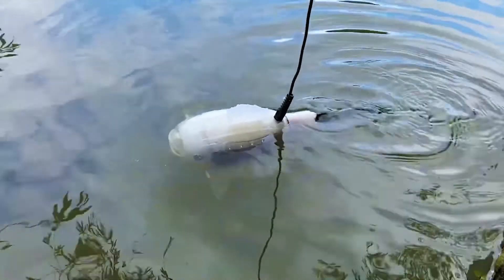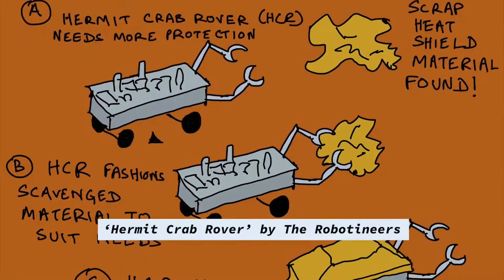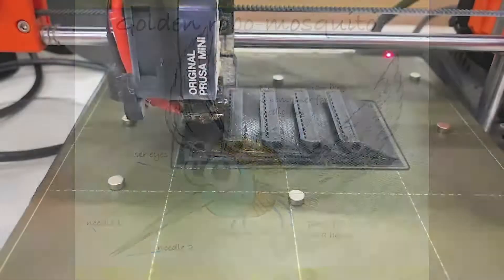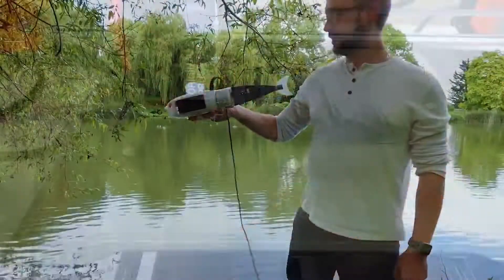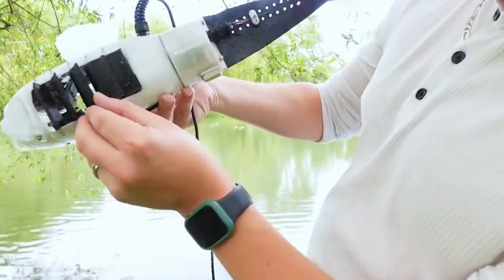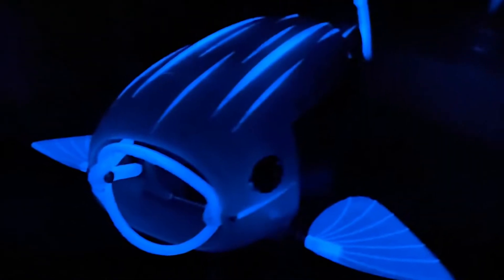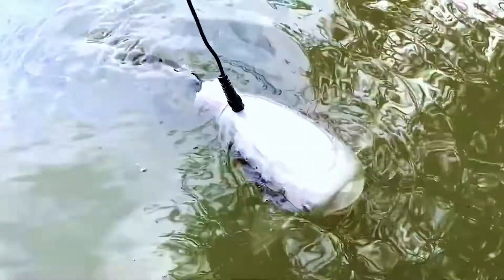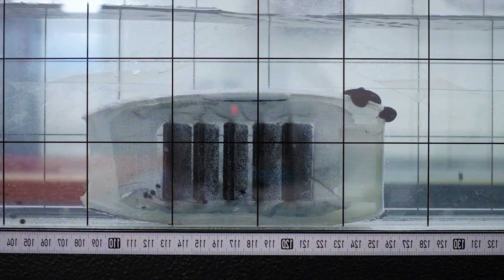This Robo Fish Filters Microplastics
The robot swims by flapping its tail, holding its mouth wide open to collect water and microplastics in an internal cavity as it does so. Once that cavity is full, the bot closes its mouth, opens its louvre like gill flaps, and pushes the water out through those flaps by raising the floor of the cavity. A fine mesh attached to the gill flaps allows the water to pass through, but captures the plastic particles.

In its current physical form, the 50 cm long Robo fish collects particles as small as 2 millimeters. It also sports onboard sensors to monitor turbidity and underwater light levels, plus it utilizes an IMU (inertial measurement unit) to track its movements within the water. Oh yes, and it glows in the dark.